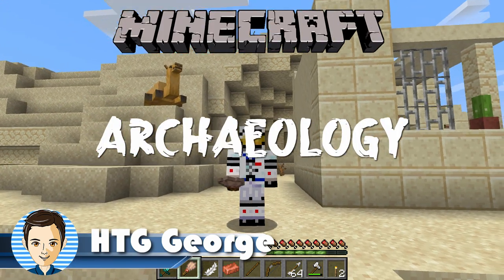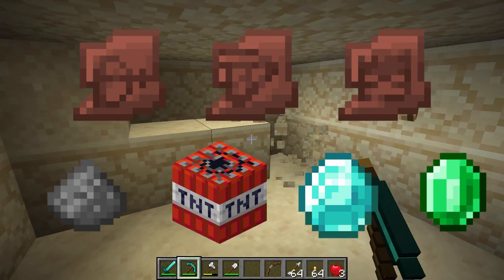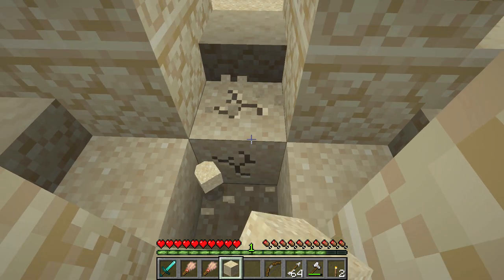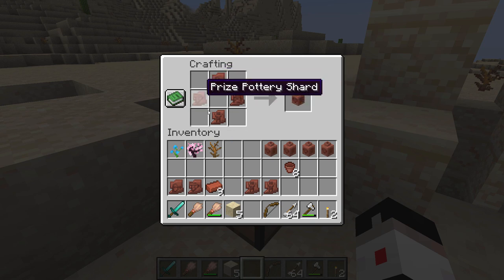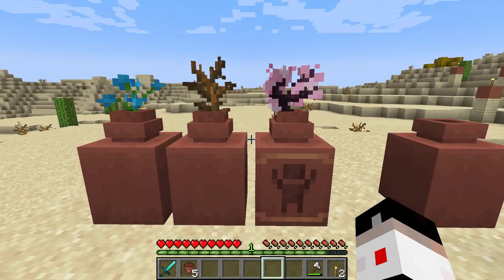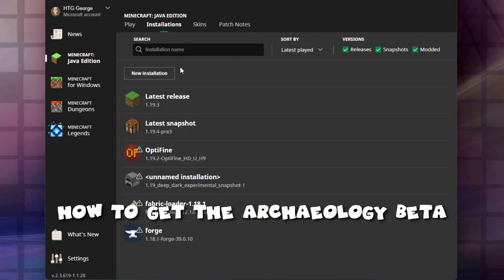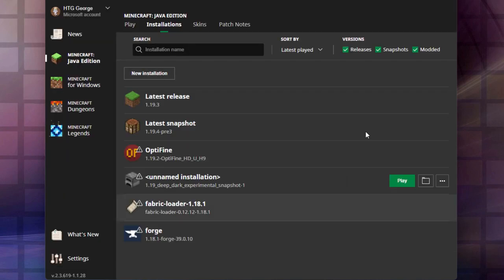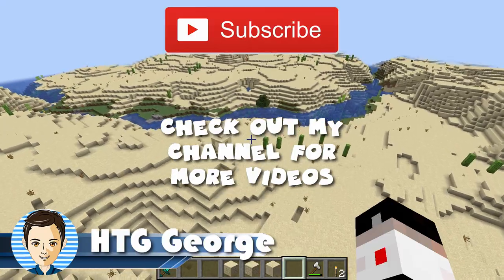The Ultimate Guide to Minecraft 1.20 Archaeology!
All about the new Minecraft 1.20 Archaeology. In this Minecraft Archaeology guide we will be looking at where to find hidden artifacts, how to reveal the loot with the new Brush and Suspicious Sand, plus how to make Minecraft Decorated Pots from found Pottery Shards.  The Minecraft Archaeology Update is part of the upcoming 1.20 release due out later this year. You can find Minecraft suspicious sand in a Desert Temple or in a Desert Well. It looks different from regular sand so it is easy to spot. I also show you several new build ideas based on the new Minecraft decorated pot that can really add excitement to your next build. Plus I show you where to find the archaeology update Minecraft so that you can try this out on your own.

00:00 Minecraft Archaeology Update 1.20
00:16 How to Craft a Brush
01:12 Minecraft Desert Pyramid Archaeology Finds
01:34 Minecraft Desert Well Archaeology Finds
02:02 F3 Key to check out sand
02:23 Remove water from Desert Well
03:00 Digging for Artifacts
03:53 Craft the Decorated Pot
04:36 How to use Minecraft Decorated Pots with Plants
05:38 Some new Decorated Pots Build Ideas
08:17 How to get the Minecraft Archaeology Update Beta
09:18 Like Share Subscribe